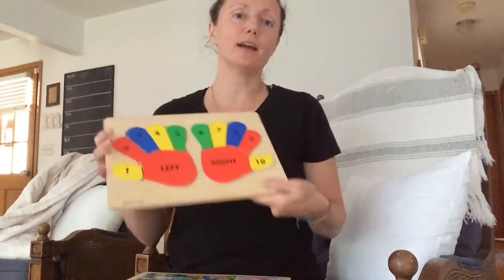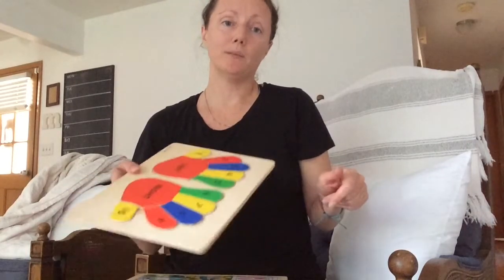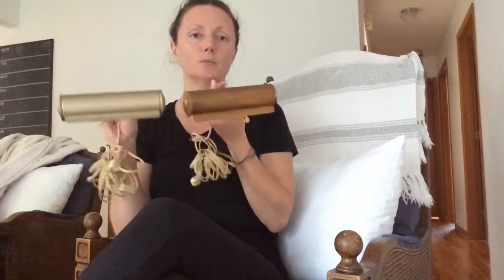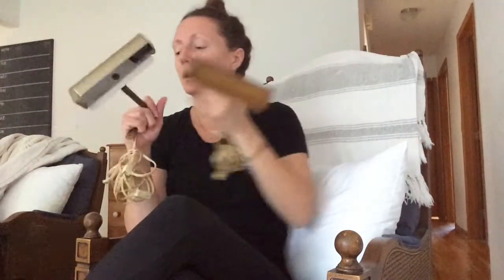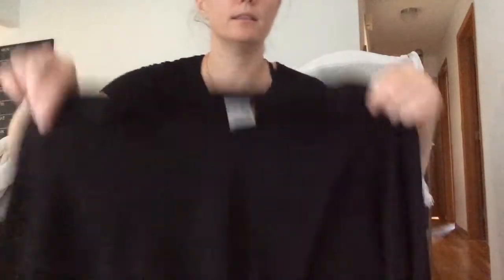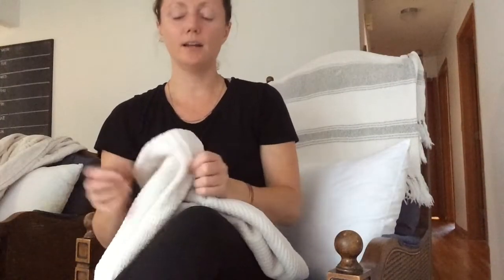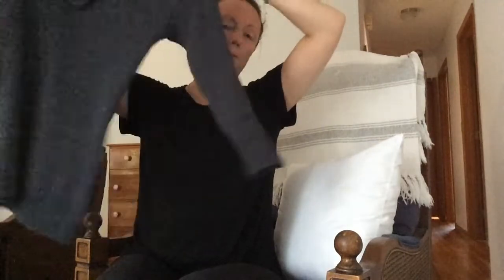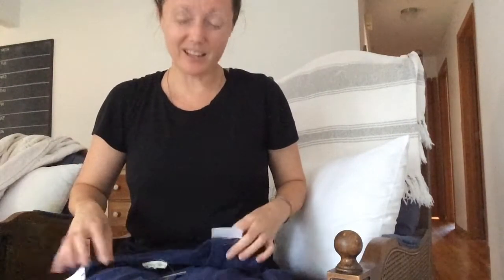Goodwill Bins | Goodwill Haul | Items for resell on eBay.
Hello, I am an avid saver, in hopes to achieve financial freedom. We are not here to pay bills and die. I think you will like my channel, as I share my life's way of saving money .from shopping to diy's/ house projects and much more. I am learning just as you are on how to financially function in a crazy changing economy.

In this video I I went to the Goodwill Bins and Goodwill. I found some stuff to keep and stuff to resale in my new ebay shop.

I found this LaLaBu carrier that I see being shared on other mom's videos on how to wear them and they run rather high brand new, so I thought that was a great find and great resell option if I decide to resell it.

Keeping it simple for now. :)

Fetch you have to submit a first receipt to earn your first 2000 points.

Ibotta you have to submit a first rebate, to earn your first bonus.

Fan Mail:
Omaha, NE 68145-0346